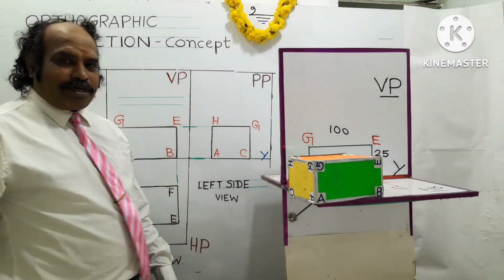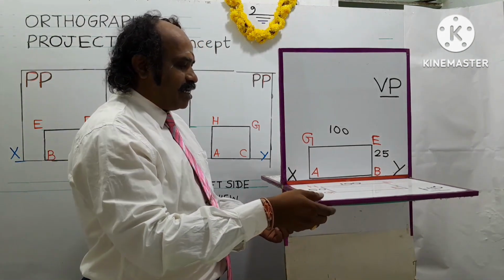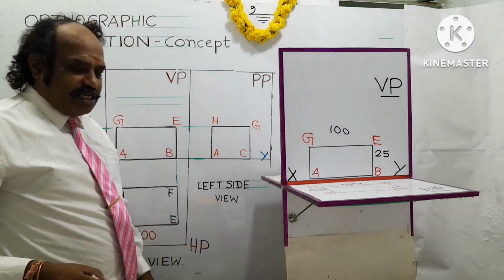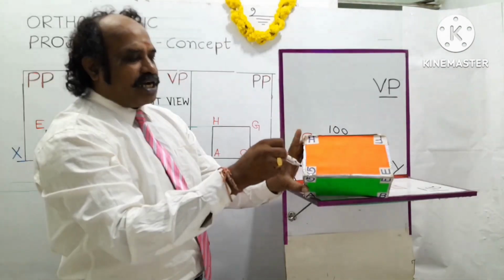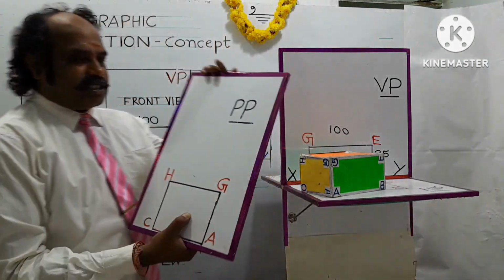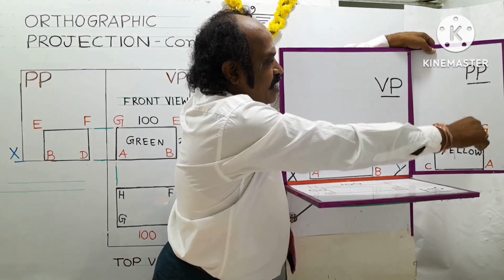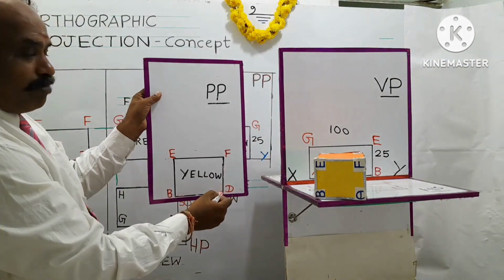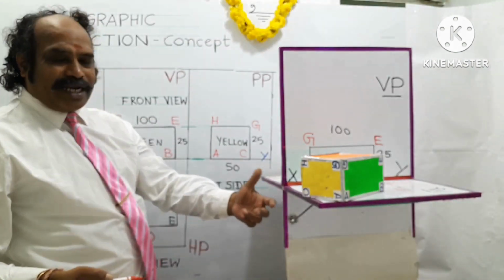Orthographic Projection CONCEPT | Engineering Graphics Subject